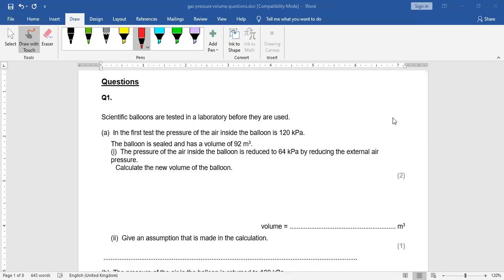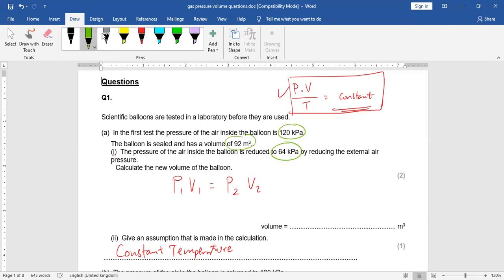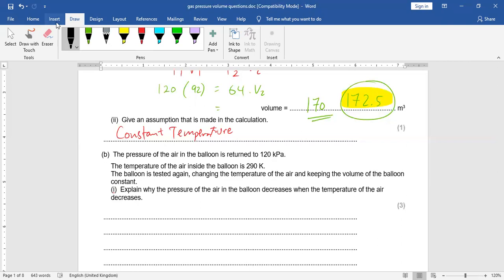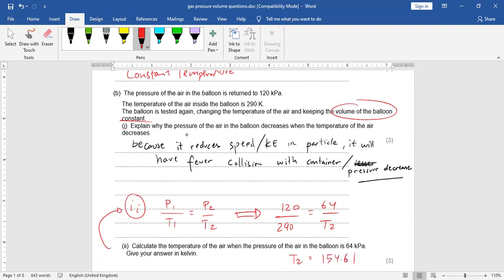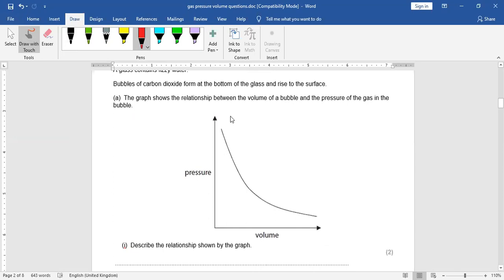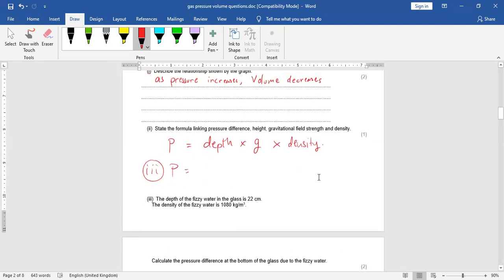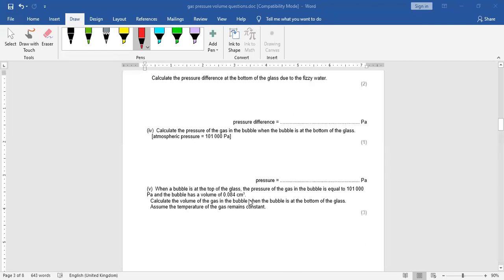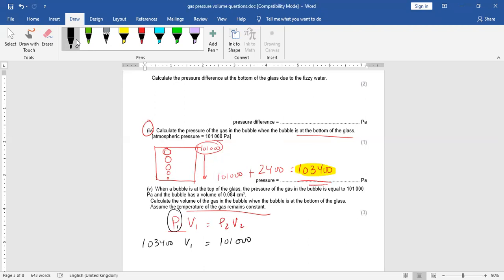Physics - Grade 8 - Pressure of gas and liquid from ideal gases (Example worksheet)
A part of online study with my overseas student.